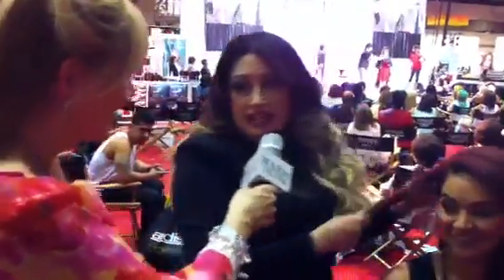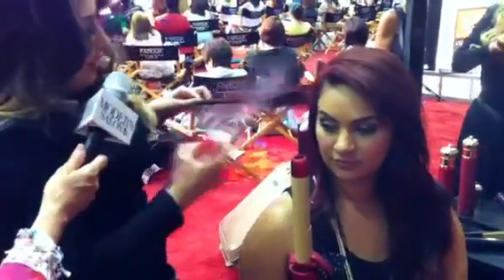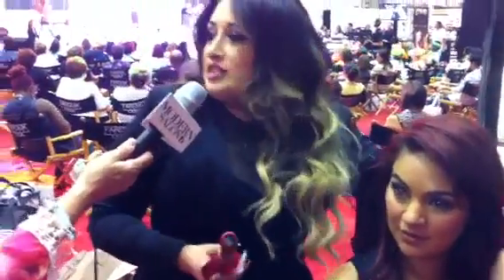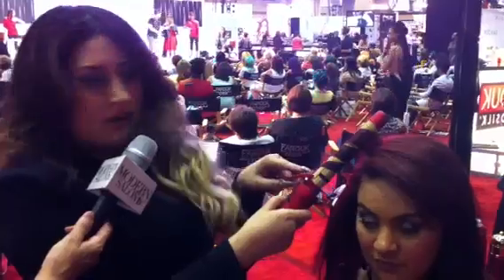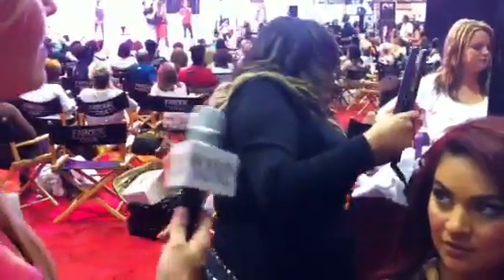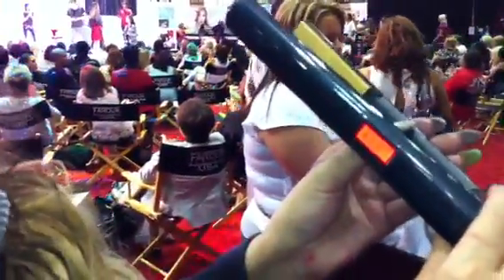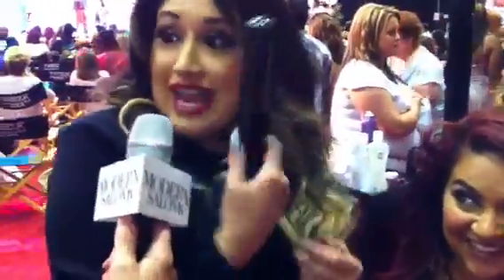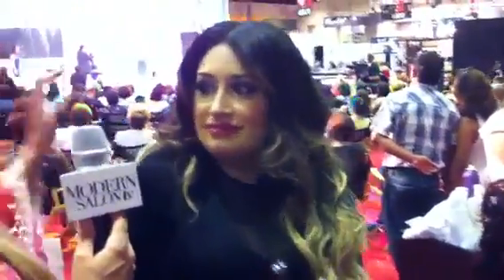How To New Chi Tools at Premiere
Anna Cantu demos 2 new chi tools at Premiere